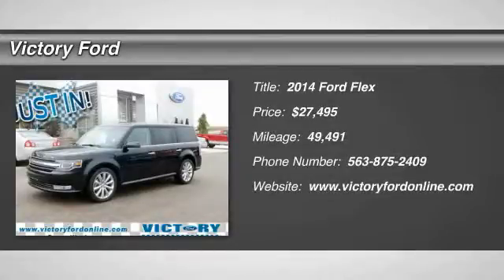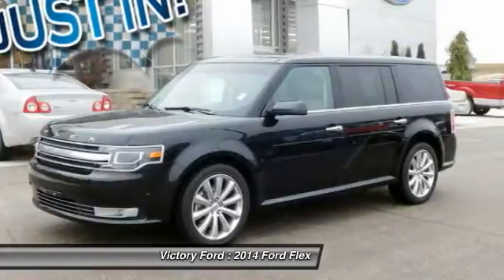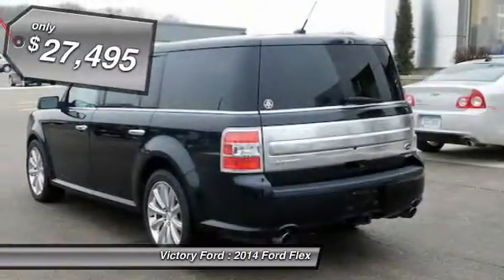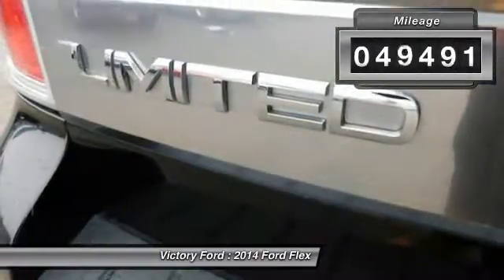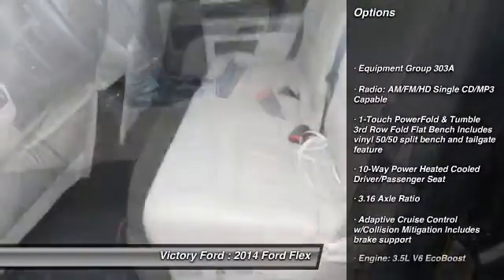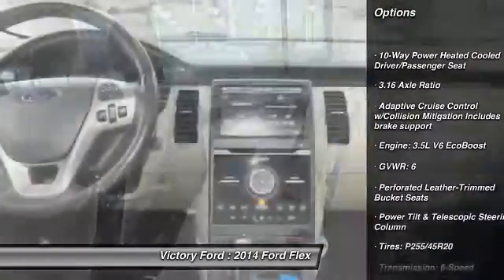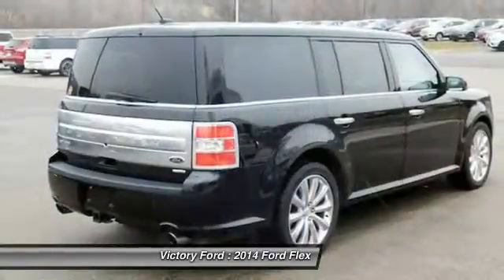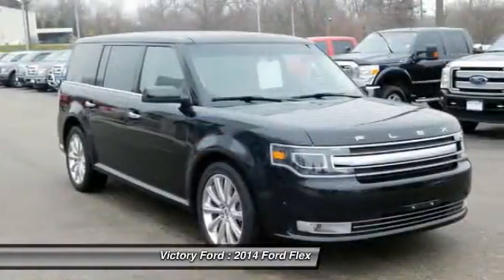2014 Ford Flex Dyersville, Dubuque, Cedar Rapids, Manchester IA CJ067A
2014 Ford Flex Limited w/EcoBoost - $27495

Victory Ford
30584 Olde Hawkeye Road

Pick up this Tuxedo Black Metallic 2014 Ford Flex, available today at Victory Ford. This could be the one you've been searching for.